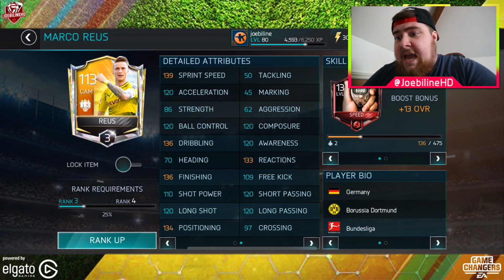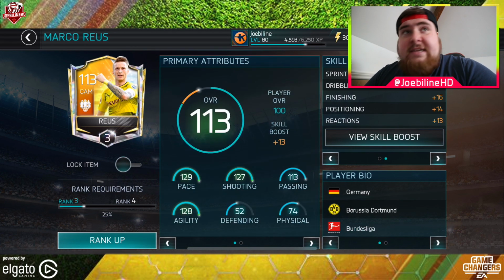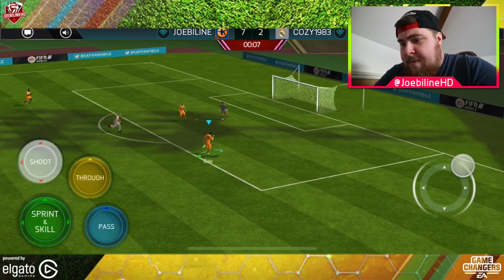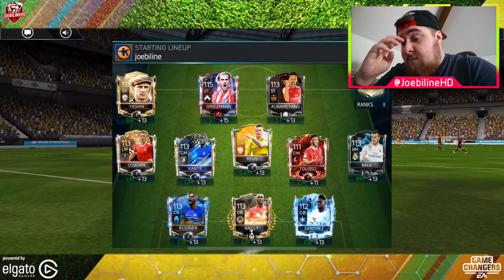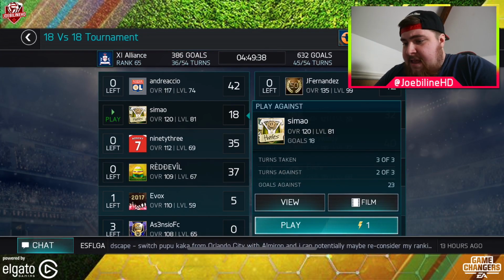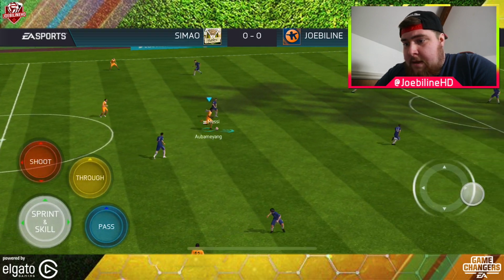FIFA MOBILE 18 TRUE 100 #7 The Missing Man FIFAMOBILE 100 Ovr TOTW Reus Player Review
Channel Blurb:
 Expect lots of a fifa mobile season 2 f2p Rtg road to glory fifa mobile 18 pack opening, fifa mobile s2 player review, fifa mobile 2 squad builder, fifa mobile season 2 hints tips & much more

Daily FIFA uploads on FIFA Mobile 18 s2 season 2, including player reviews, squad builders and elite pack openings.